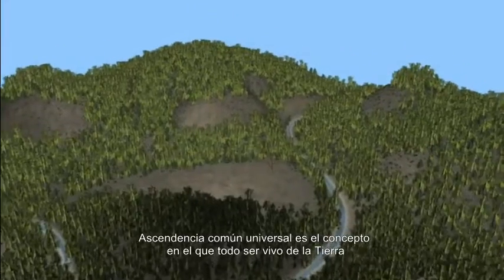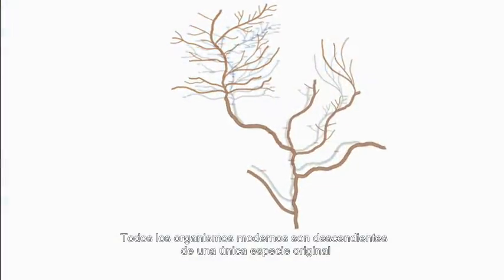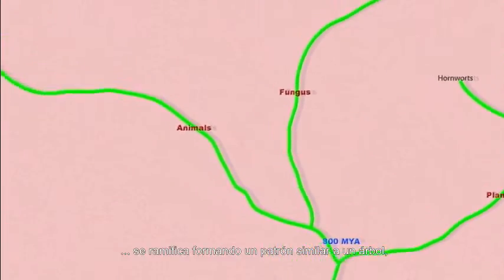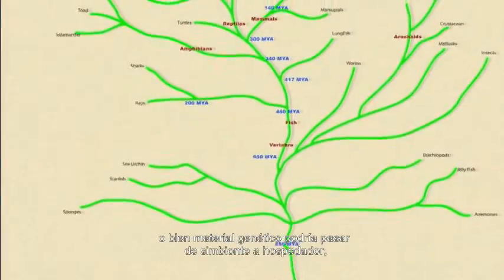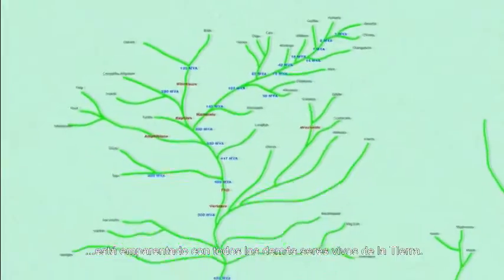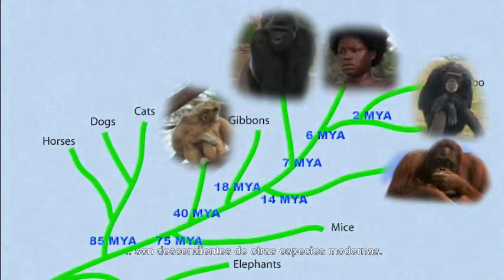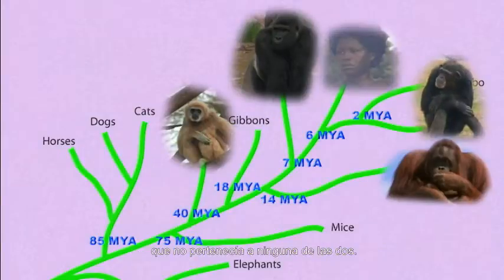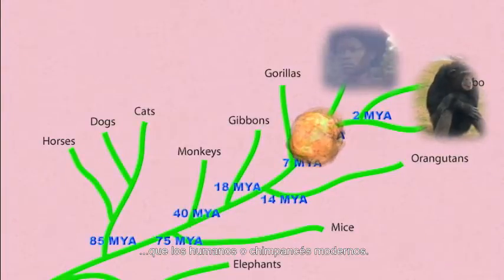Pruebas de la Evolución - Capítulo 01. Subtítulos en Español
NOTAS DEL TRADUCTOR:

[1] Esta serie ha sido reproducida con autorización de sus autores, el Proyecto Cassiopeia La traducción al español ha sido realizada por

[2] Se denomina simbiontes a los organismos involucrados en la simbiosis, que es una forma de interacción biológica que hace referencia a la estrecha y persistente relación entre organismos de distintas especies. Un tipo de relación simbiótica es el parasitismo, en donde uno de los simbiontes es llamado parásito y el otro hospedador. El máximo grado de integración y más radical es aquel en el que estas uniones desembocan en la transferencia de material genético y la consecuente fusión de los simbiontes, conformando a partir de ello una nueva especie que los integra. Este estadio es conocido como simbiogénesis.